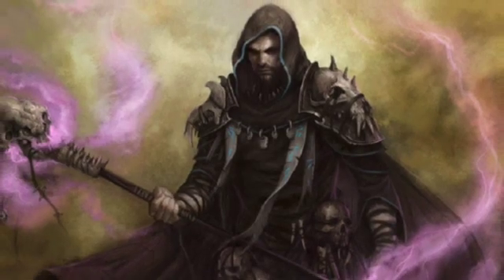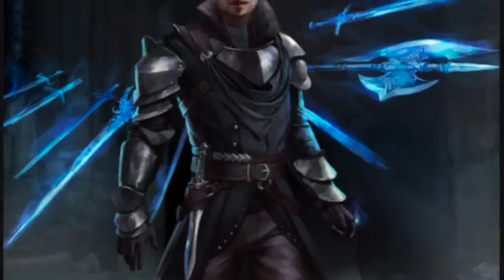dnd warlock guide (level 1-5)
'Welcome back to Critical Cubing, your go-to channel for all things DND Today, we're delving into the mystical world of Warlocks in Dungeons and Dragons. This comprehensive guide will take you through levels 1 to 5, covering everything from choosing your Patron to selecting your Eldritch Invocations and Pact Boon. Whether you're a seasoned player or just starting your DND journey, this guide is for you!

And remember, the most important rule in DND: have fun! 🎉🎉🎉'"